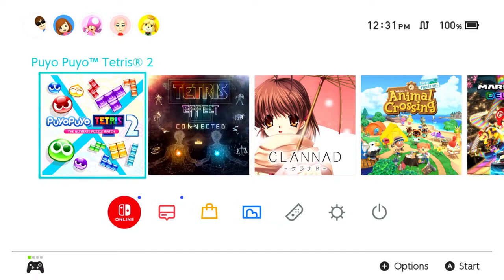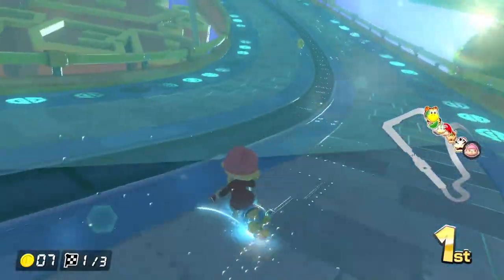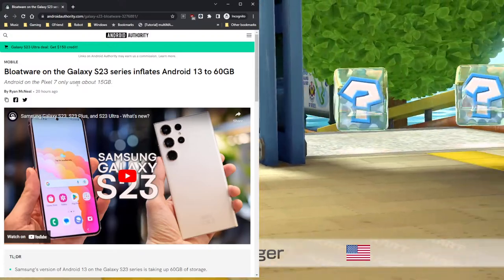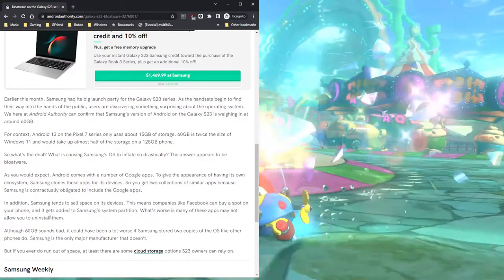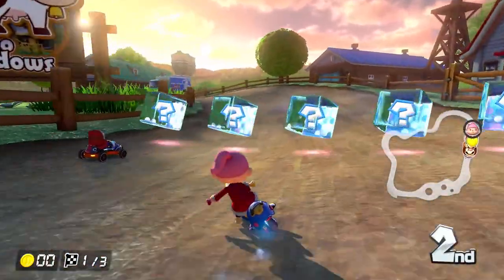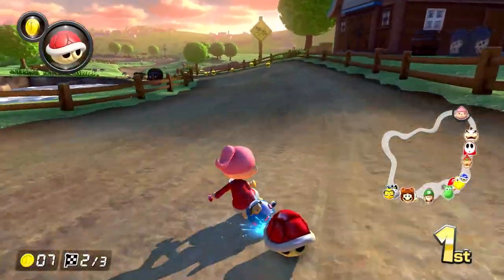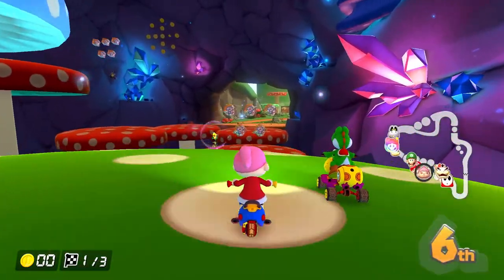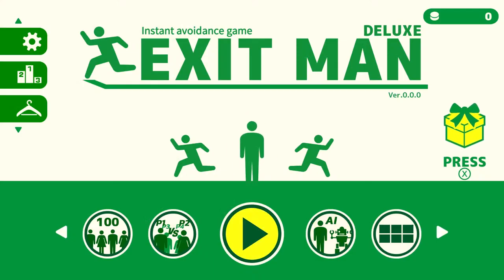Galaxy S23 comes with 60 GB of BLOATWARE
That's more than the usable space of the base Galaxy S9 Plus model five years ago!